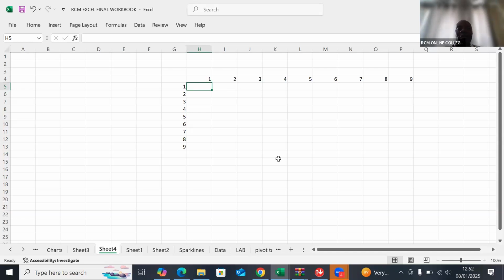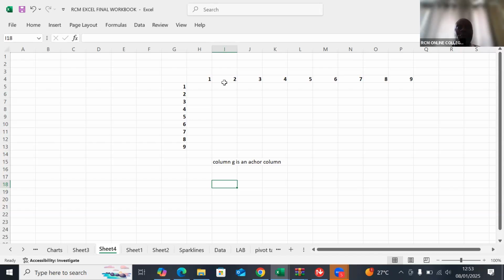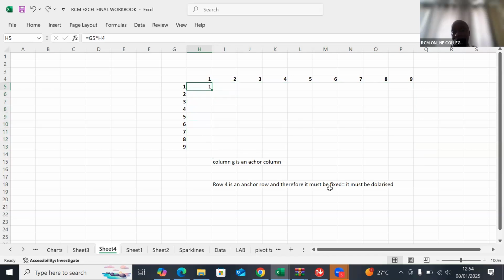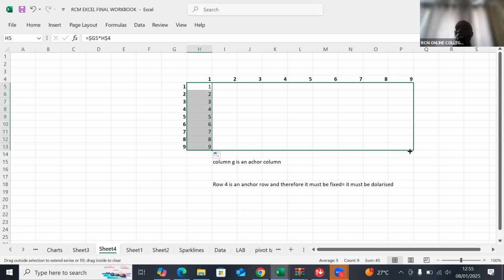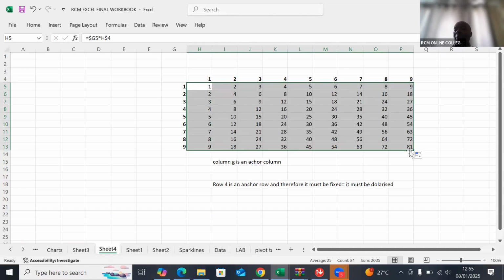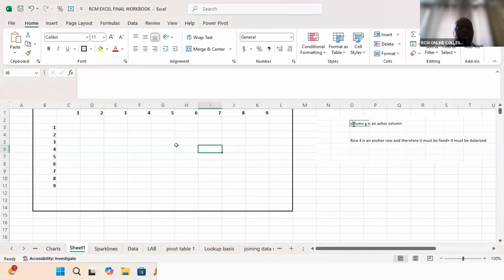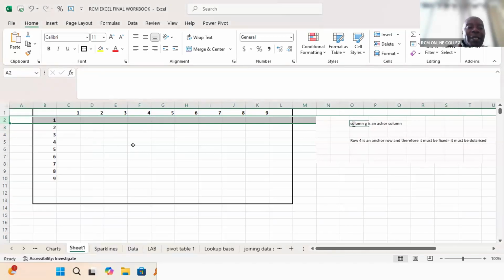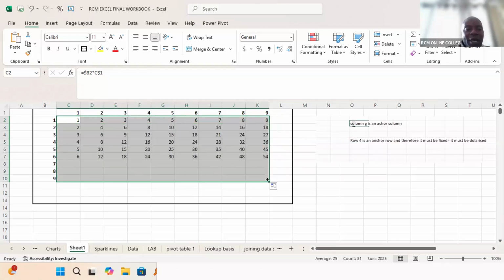Advanced Excel & BDA-CPA KENYA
🎓 Learn from industry experts and enjoy 3 lessons per week with flexible schedules, including early morning and evening classes!

💸 Affordable Fees:
✔️ New Students: Ksh 9,000
✔️ Retakes (RCM Students): Ksh 4,500
✔️ Retakes (Non-RCM Students): Ksh 5,500
📅 Installment plans available!

📌 Payment Details:

Pay via Paybill 6242839, Account: BDA
Forward the M-Pesa confirmation message to 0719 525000 to join the WhatsApp paid group.
💡 Did you know? We accept HELB loans for payment!
For HELB assistance, contact Risper at 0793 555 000.

📌 RCMCollege BDAStudies AffordableEducation FlexibleLearning AccountingSkills HELBLoansAccepted EducationForSuccess🎓 Learn from industry experts and enjoy 3 lessons per week with flexible schedules, including early morning and evening classes!

💸 Affordable Fees:
📅 Installment plans available!